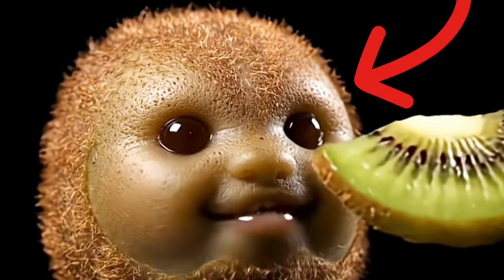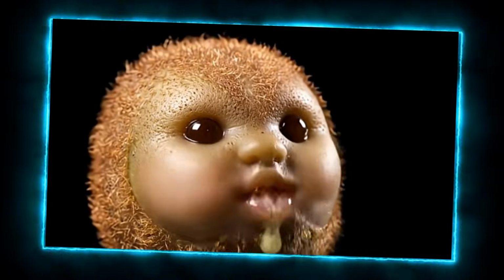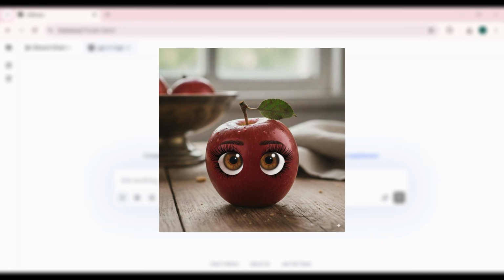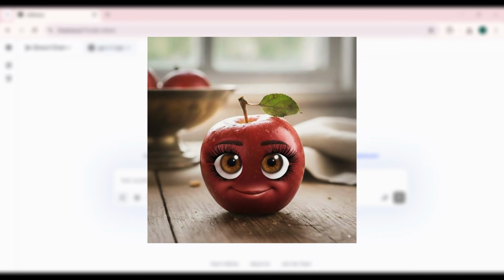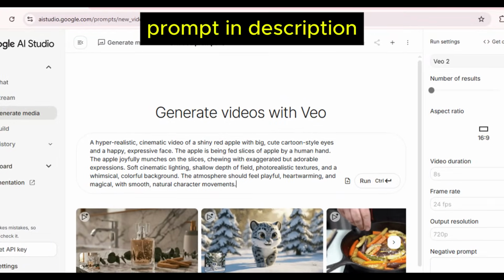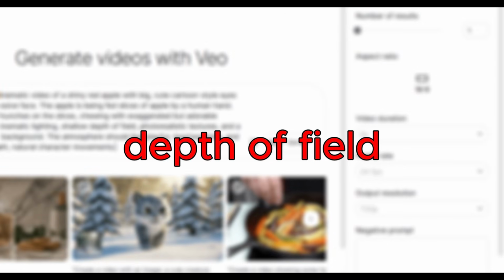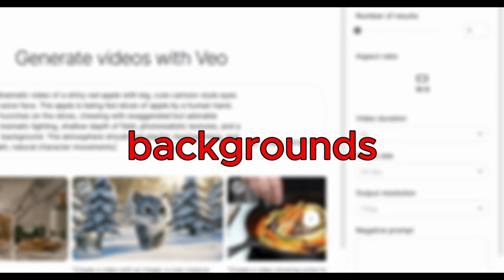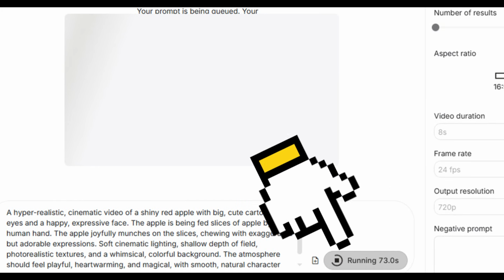Ai Fruit Eating Fruit - How to Make Viral Ai Fruit Eat Niche Videos?! | Niche Fruit Ai Tutorial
A hyper-realistic, cinematic video of a shiny red apple with big, cute cartoon-style eyes and a happy, expressive face. The apple is being fed slices of apple by a human hand. The apple joyfully munches on the slices, chewing with exaggerated but adorable expressions. Soft cinematic lighting, shallow depth of field, photorealistic textures, and a whimsical, colorful background. The atmosphere should feel playful, heartwarming, and magical, with smooth, natural character movements.